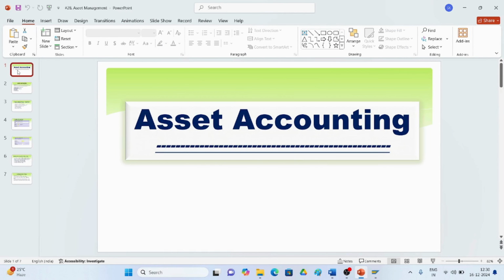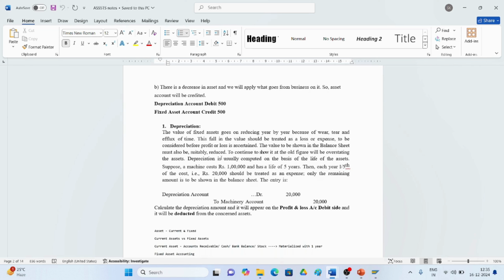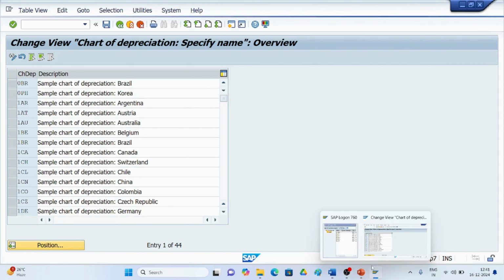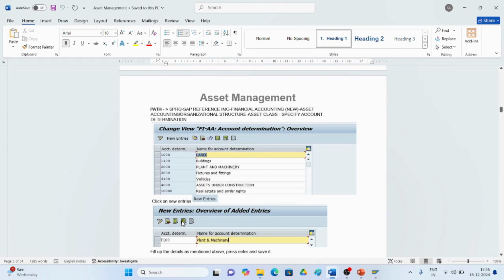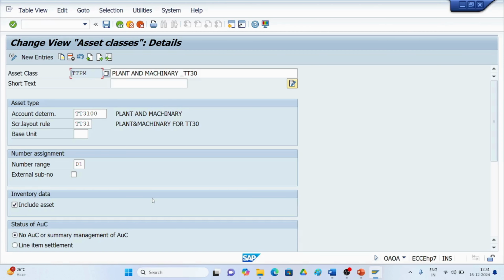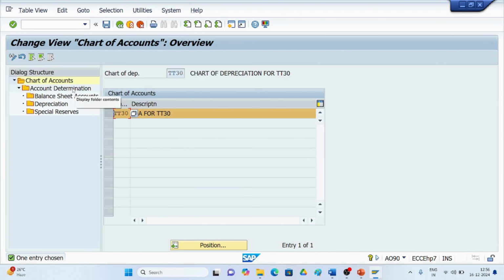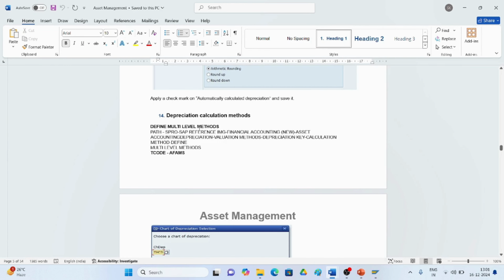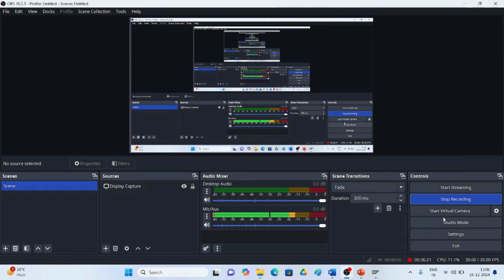19. Complete Guide to Asset Accounting in SAP FICO | Configuration Steps Explained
Unlock the secrets of Asset Accounting in SAP FICO with this comprehensive tutorial. This video covers everything you need to know, from the basics of Asset Accounting to step-by-step configuration in SAP. Perfect for SAP beginners and professionals, this video ensures you master critical concepts like Asset Master Data, Chart of Depreciation, Asset Classes, Depreciation Keys, and more.

📌 Key Topics Covered:

Introduction to Asset Accounting
Configuration Steps in SAP FICO
Asset Master Data Creation
Depreciation Areas and Depreciation Keys
End-User Testing and Reporting
💡 Don't miss this essential guide to streamline your SAP learning journey.